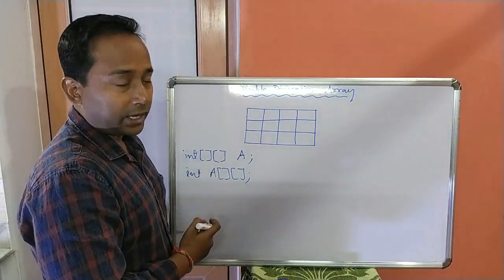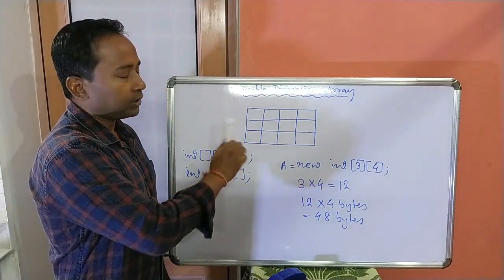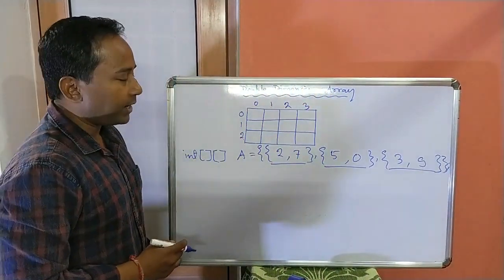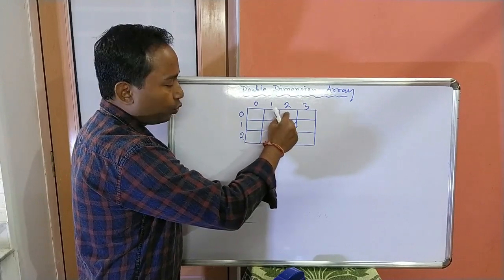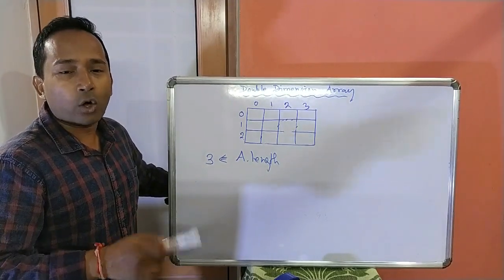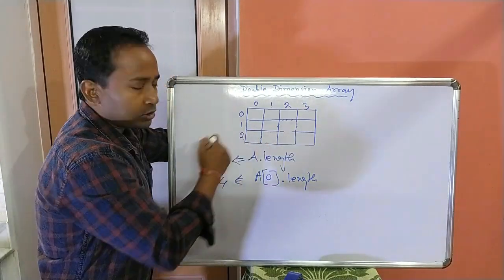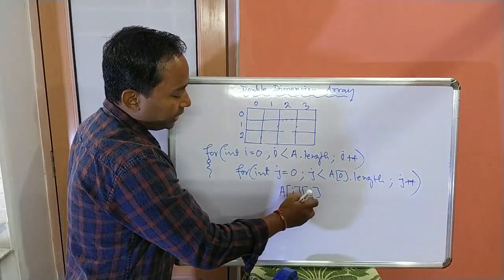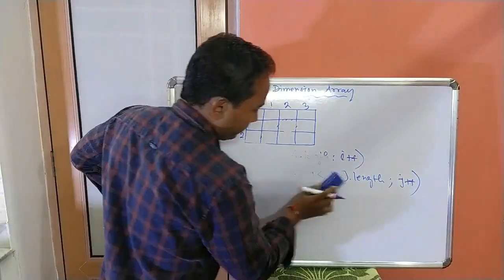Double Dimensional Array in Java || Rupesh Dey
In this tutorial video I will discuss about Double Dimensional Array in Java program